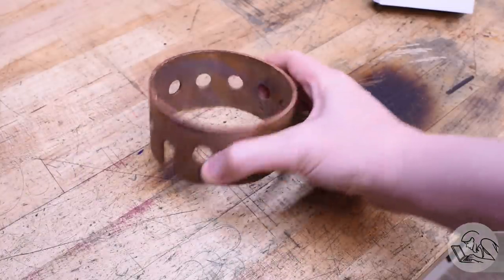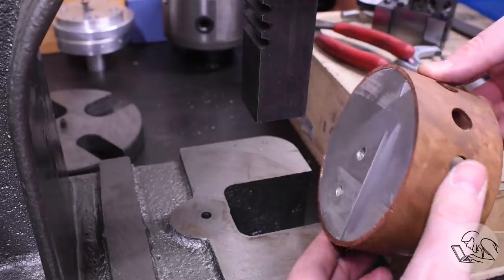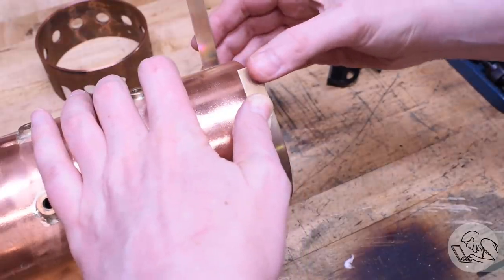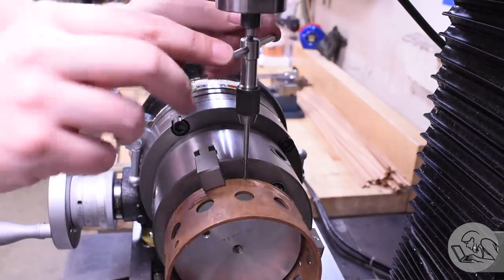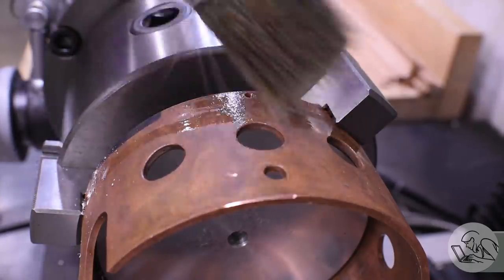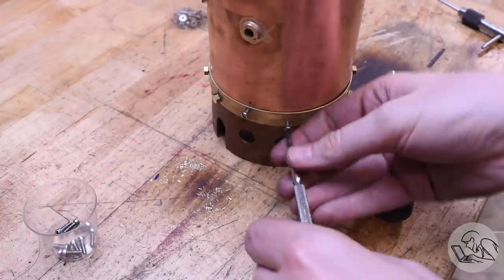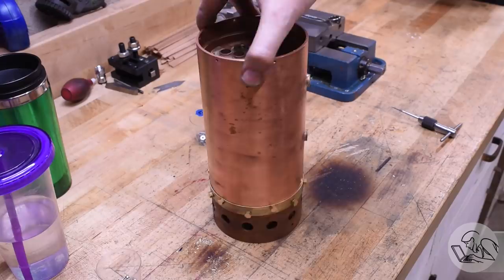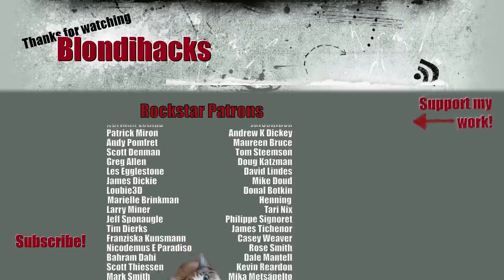Boiler Fire Box - Model Boiler Build, Part 12!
This episode on Blondihacks, I’m making the firebox for my fire tube boiler!

High Temp Clear Coat
BBQ Paint

• 1-2-3 Blocks
• Dormer center drills
• 6” Divider